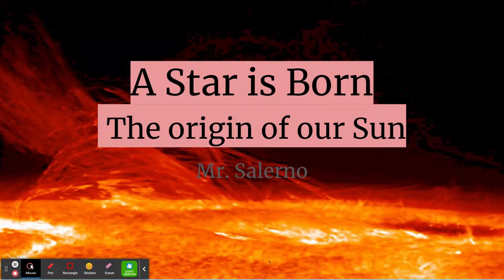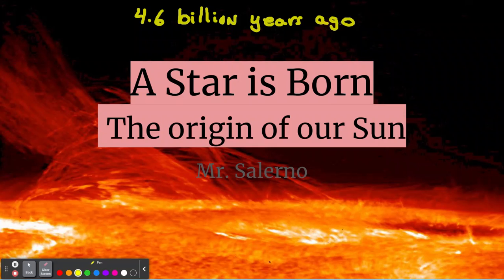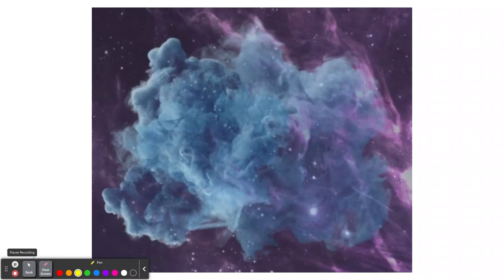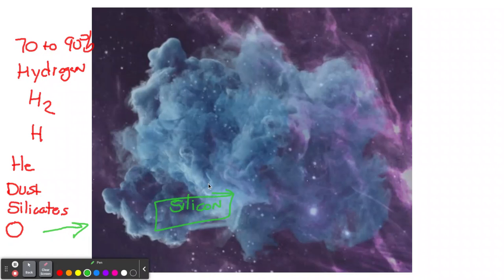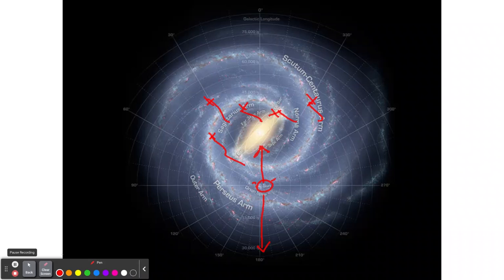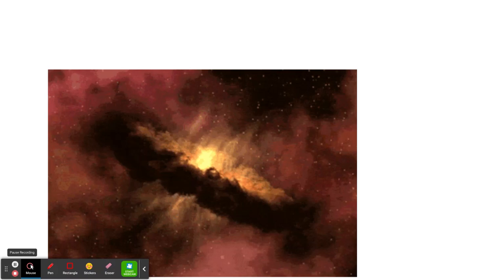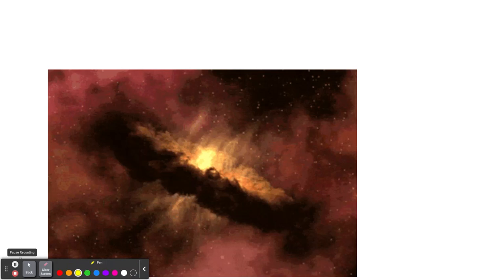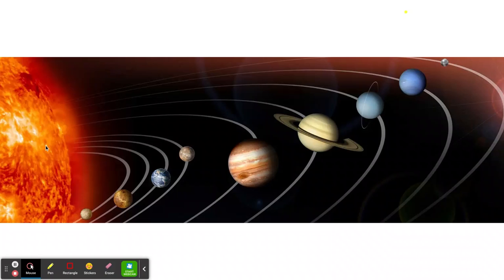A Star is Born: The origin of our sun.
How the sun was born